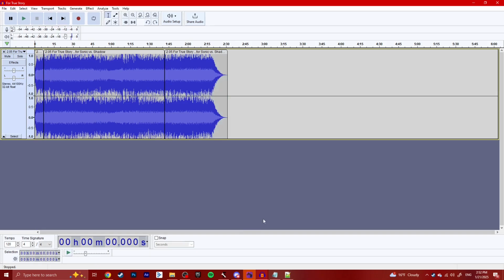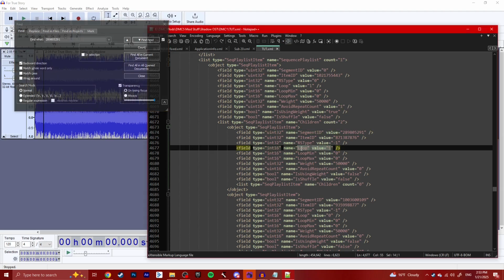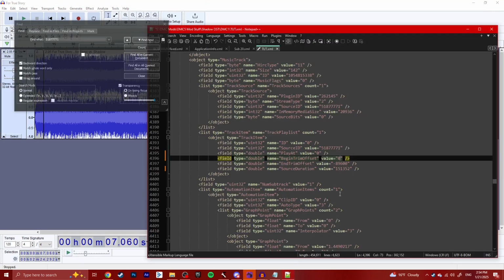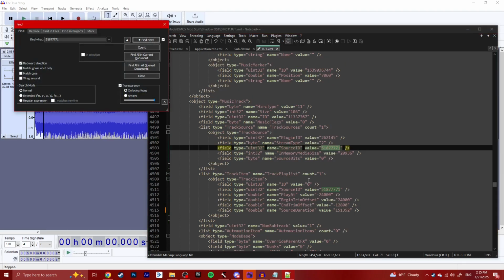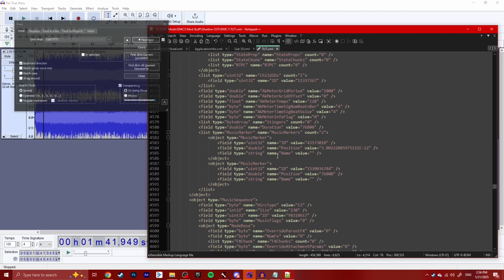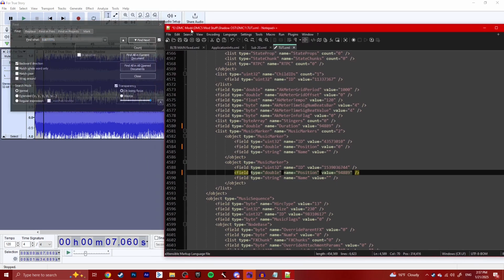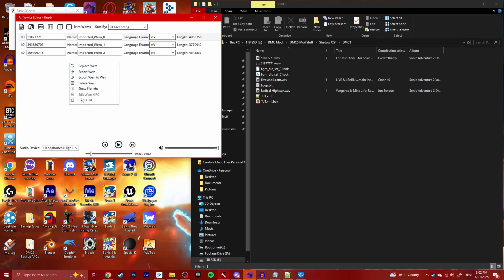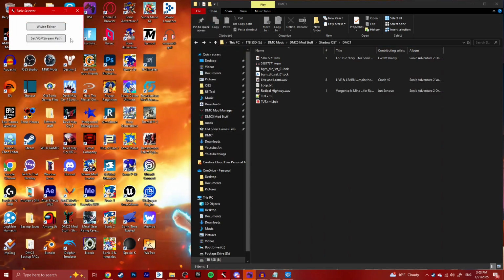Devil May Cry 5 - DLC Track and Menu Music Replacement Tutorial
Just a quick tutorial on how to mod your own DLC or menu songs in DMC5